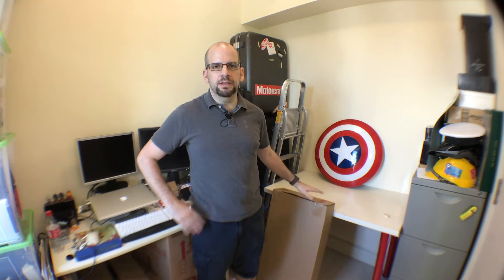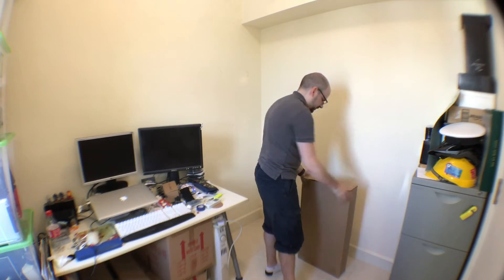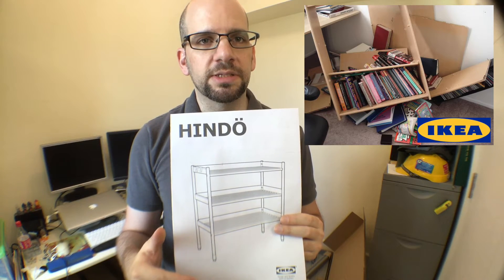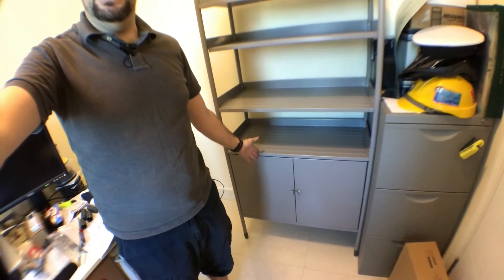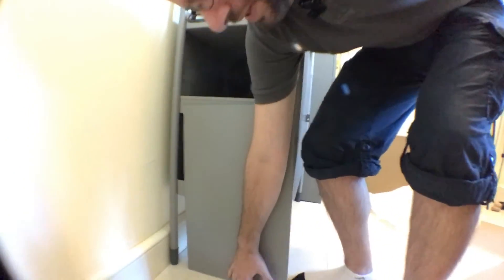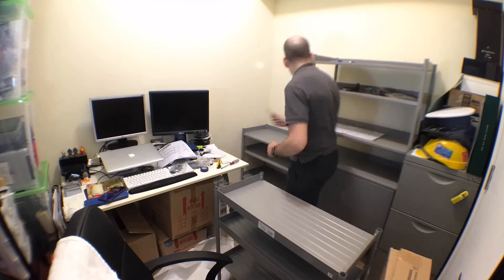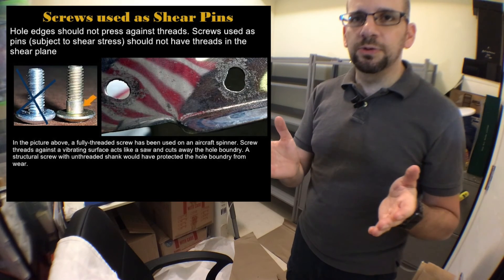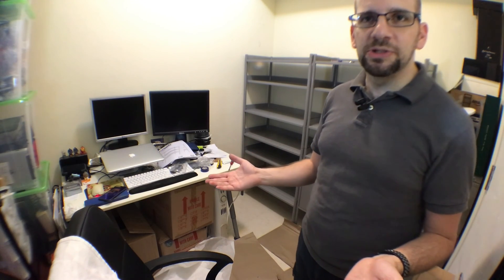IKEA Hindö Shelving System - Assembly and Review - Clueless Dad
Let's talk about the Hindo system of indoor/outdoor metal shelves from IKEA!  I needed to reorganize my home office, so I ordered a few of these "Hindo" (or "Hindö") steel shelves from Ikea. We assemble the shelves and also the cabinet unit.

I'll do a time lapse and then talk about the good points and bad points of the design (hint = shear stress on screws = bad!)